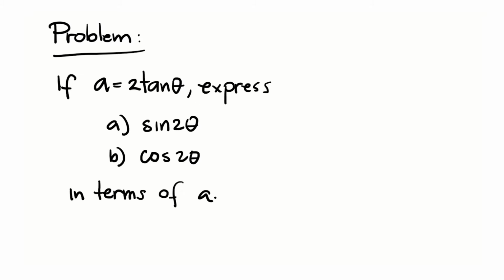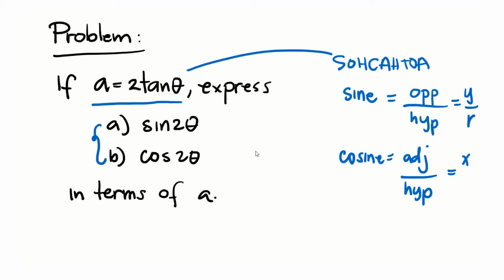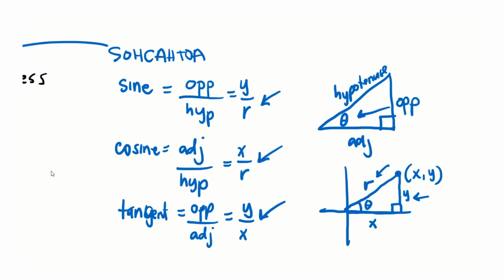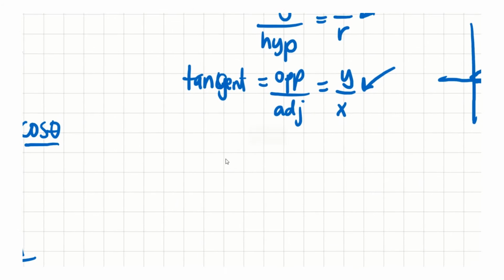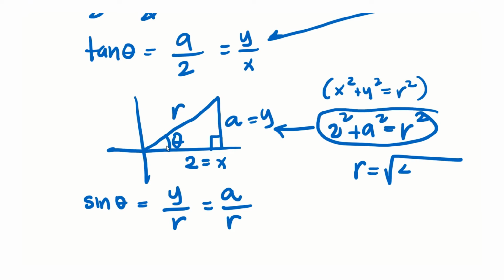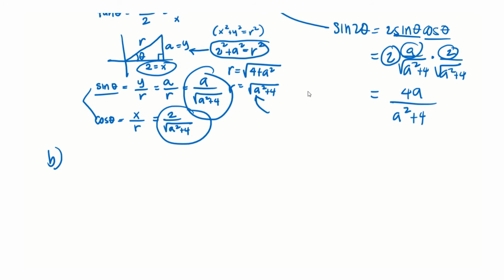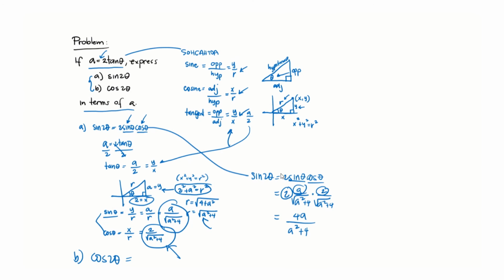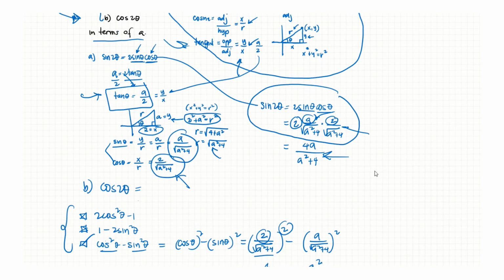Solved Problem -Double Angle Identities with SOHCAHTOA